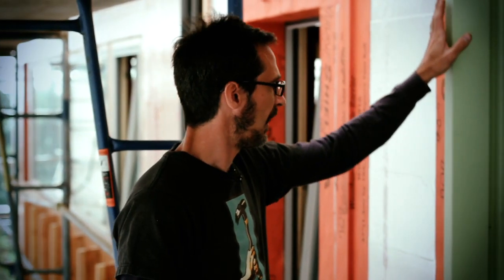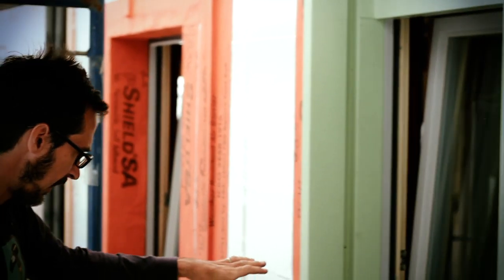Passive House Update August, 2012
Follow project lead Scott Gunter as he walks through the Karuna Passive House site and explains project updates from polyiso installation to the window systems.

(See this post for info on our preliminary blower door test at Karuna